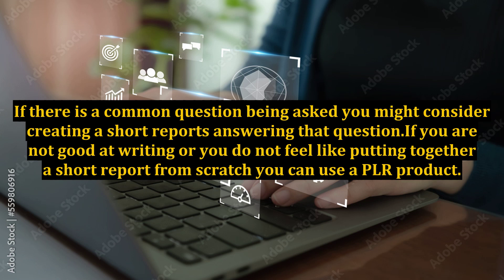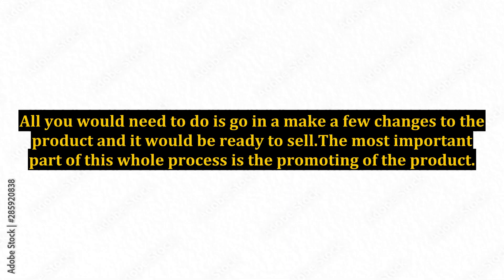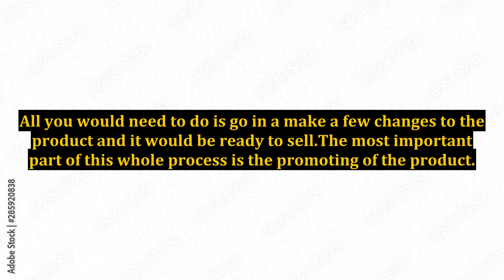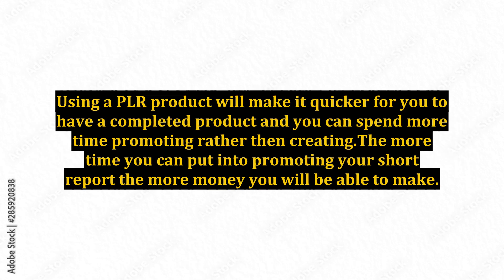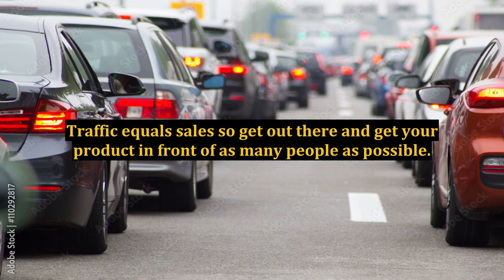How to Create Short Reports That Generate Massive Cash Online